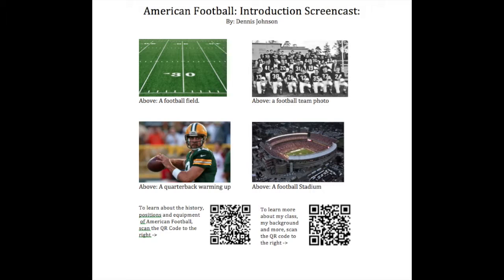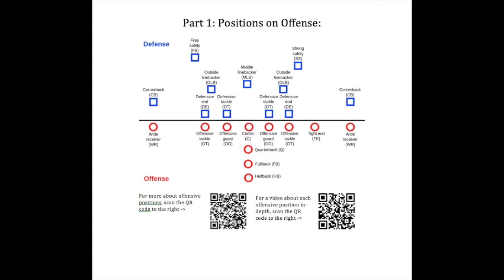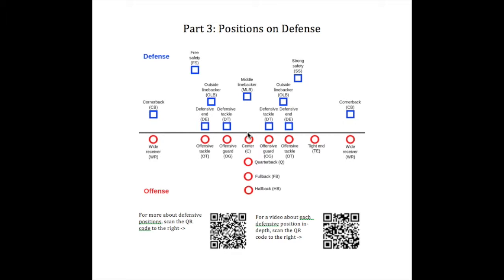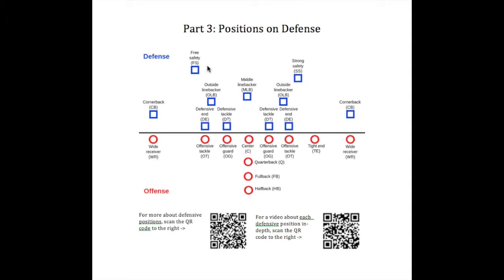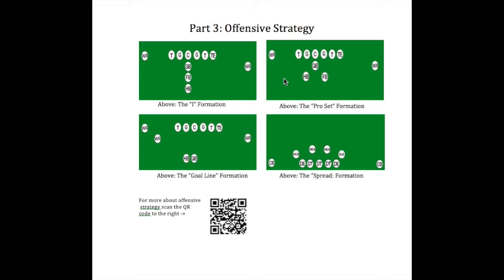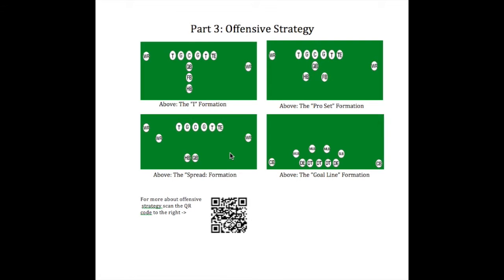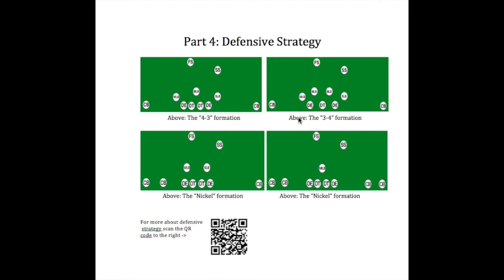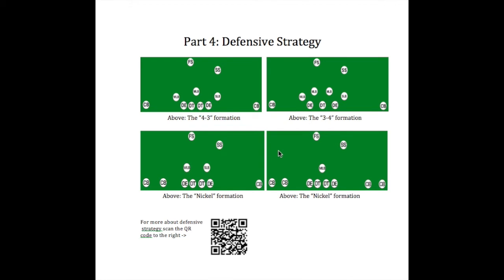Artifact 2 Football Screencast Educ W 200 Computers in Education